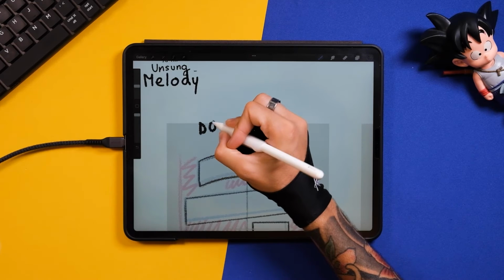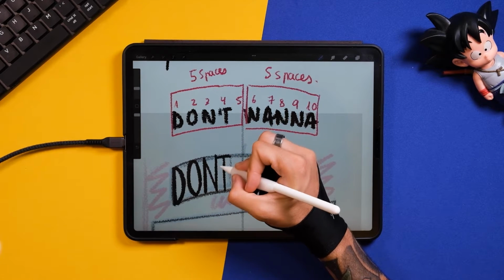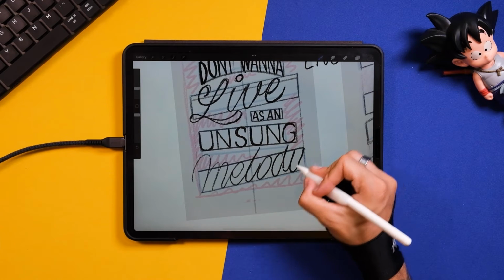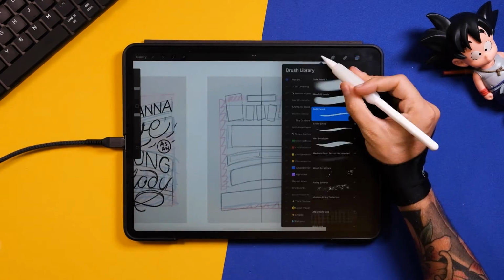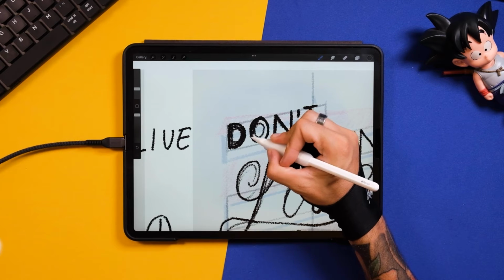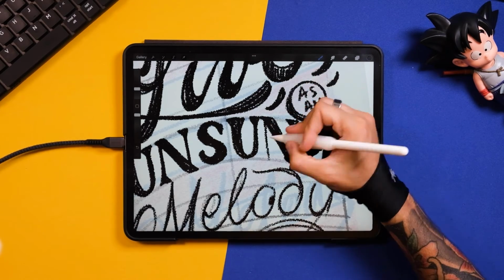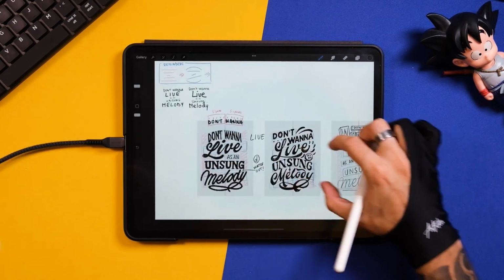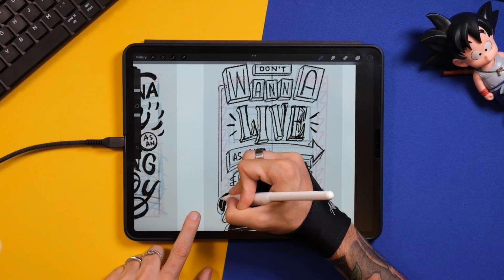Procreate Lettering for Beginners - Adding Letters To Your Custom Grids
In this tutorial, professional lettering artist, Jimbo Bernaus from ShoutBAM will show us how to add letters to custom made grids in Procreate. Jimbo has already created a series of custom grids for his lettering pieces, and now he will show us how to count the letters in your quote and then apply them to a variety of different canvases. He will show you how to look out for uppercase letters as well as ascender (b,d,l,h etc) letters and descender letters (q,g,y) when creating your lettering grids

00:00 Organising your letters
00:44 Distributing your letters
01:45 Choosing lettering styles for your grids
03:00 Trying a divided grid
04:43 Creating box grids
06:10 Adding weights to your letters
08:00 3D lettering layout tips

This course sample is one of the many lessons which are part of the Procreate Lettering For Beginners course from Design Cuts

This comprehensive course will teach you the fundamentals of lettering composition, brush and decorative lettering.

Your instructor team features four lettering masters: Loveleigh Loops, ShoutBam!, Molly Suber Thorpe and Ian Barnard. Combined, they have decades of lettering experience and millions of followers. This is your chance to learn from the very best.

Procreate Lettering For Beginners features over 4 hours of practical lessons and a ton of bonus content including practice sheets, guides, brushes and bonus projects!

Practical lessons include:

- Beginners Guide To Lettering (89 minutes)
- Lettering Composition For Beginners (56 minutes)
- Brush Lettering For Beginners (88 minutes)
 - Decorative Lettering For Beginners (61 minutes)